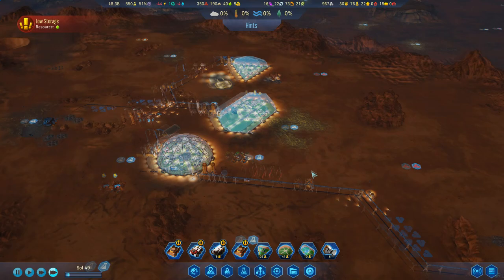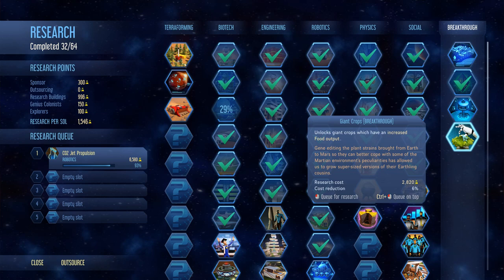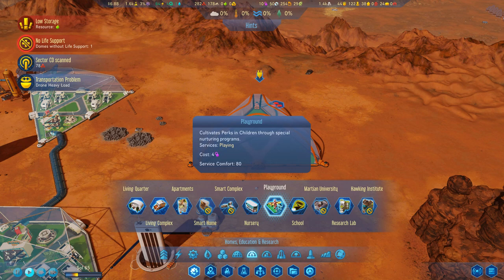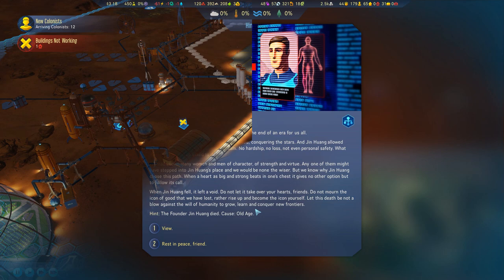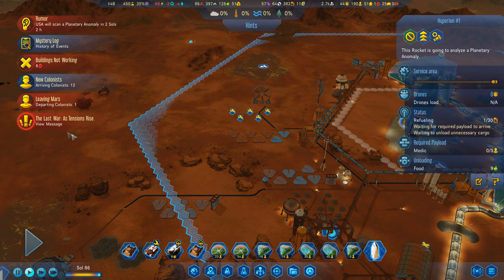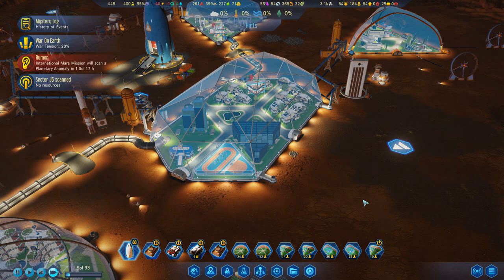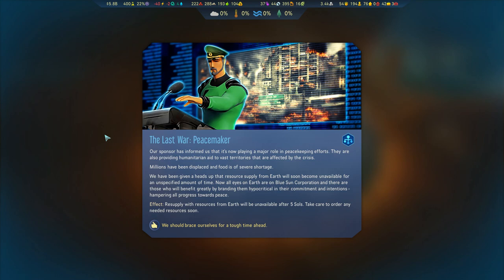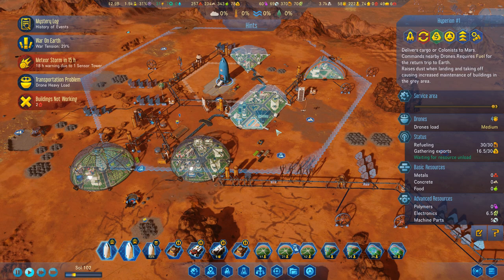Surviving Mars: Green Planet - Trouble Back Home (Part 4)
Surviving Mars is all about Martian colony-building, and the Green Planet expansion introduced the ability to terraform the planet. So let's do that! My goal is to create a highly profitable Martian colony with the totally-pretend goal to create a habitable world and make hundreds of trillions off of the real estate!